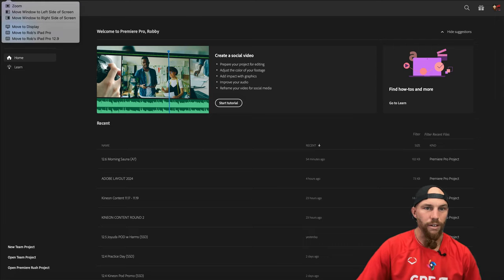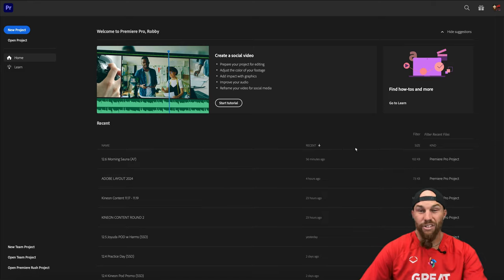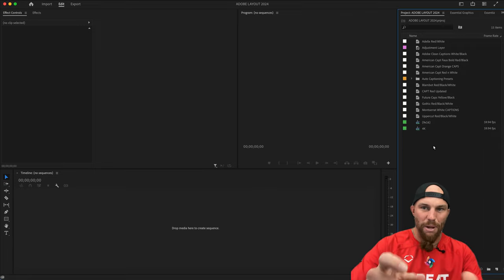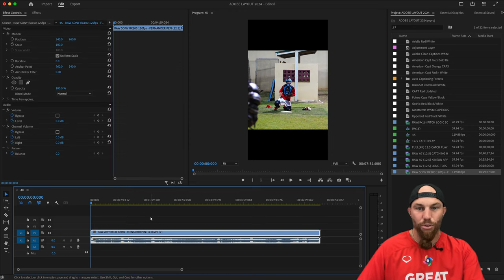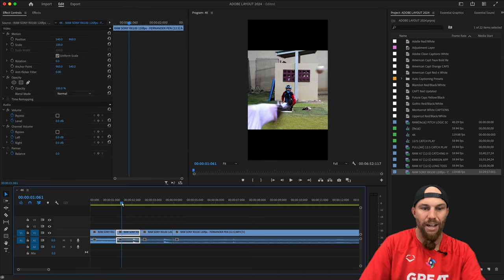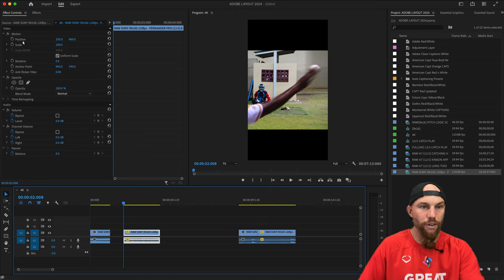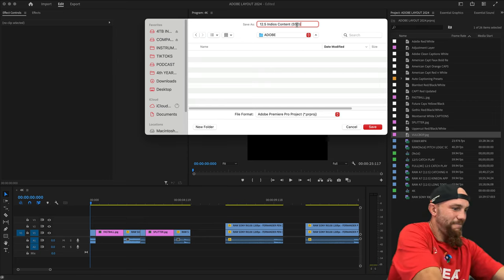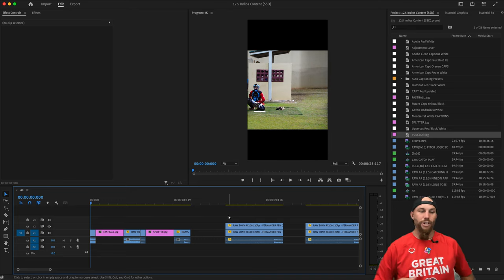How I Create Baseball Content Using Adobe Premiere Pro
I've been getting a lot of requests to do a tutorial video explaining how I create the Baseball Content that I do using Adobe's Premiere Pro Video Editing Software. Hopefully this can help someone in their content creation journey! I know the structure of this video is kind of all over the place but maybe you can gain something from it! Hit me up on my Question Platform (link below) if you have any specific questions that I may be able to help you out with!

ROBBY ROW’S LINKS FOR CONSIDERATION

LINKS TO CONTENT YOU MIGHT LIKE